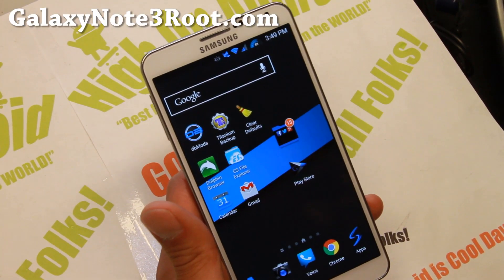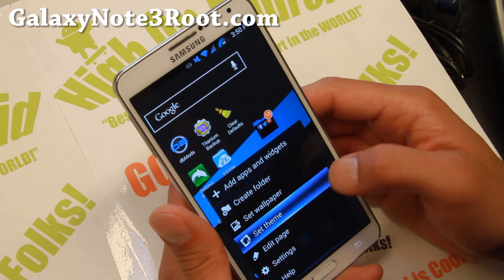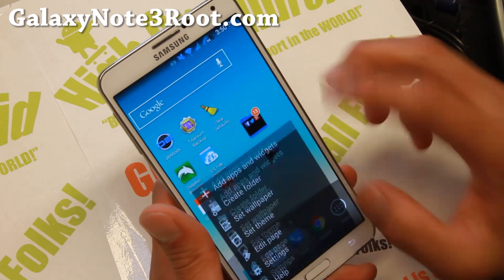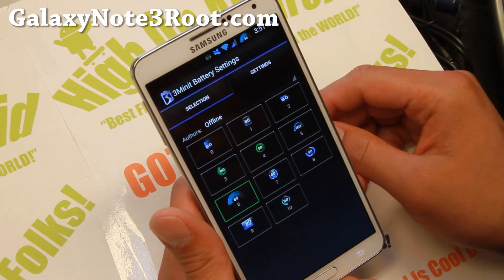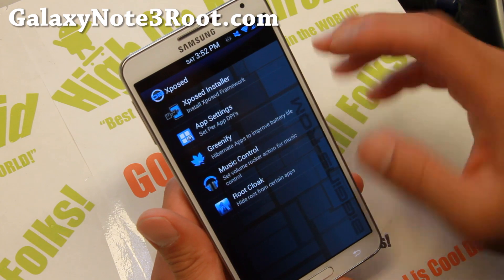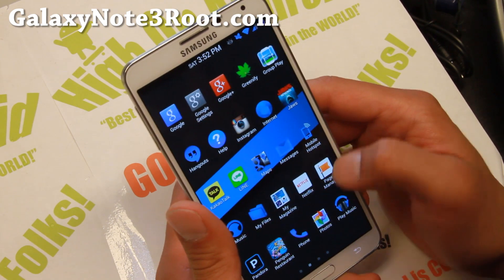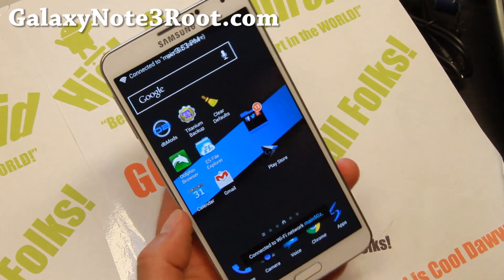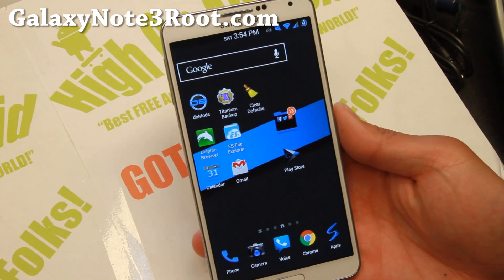Biggins ROM for Verizon Galaxy Note 3!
Here's a quick update on latest Biggins ROM V8.3 for Verizon Galaxy Note 3 Android smartphone users.